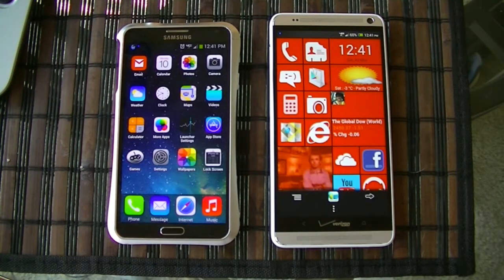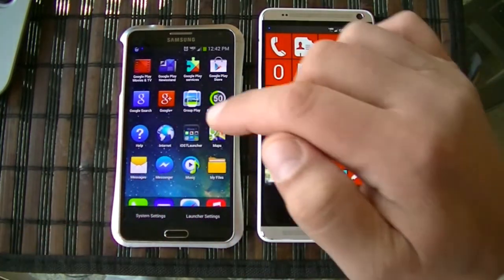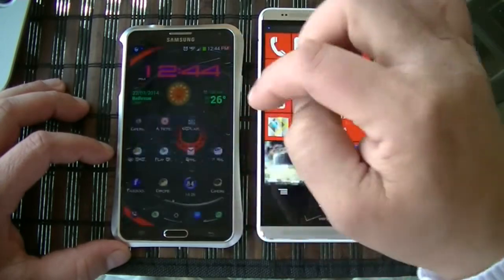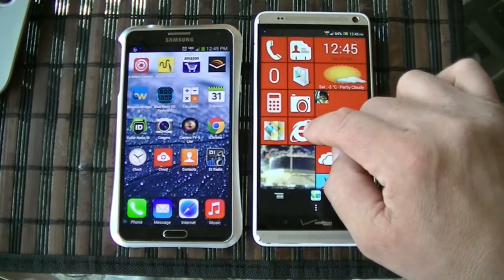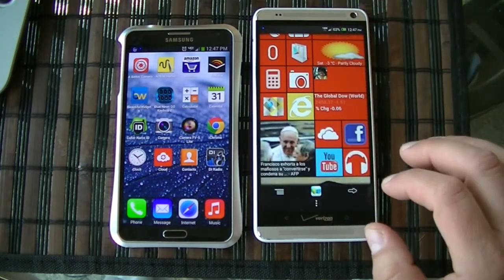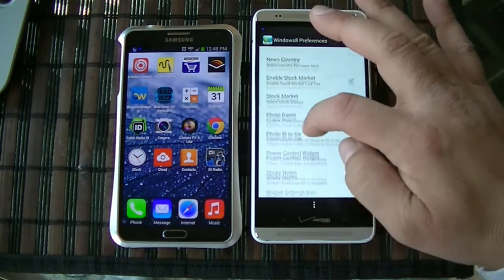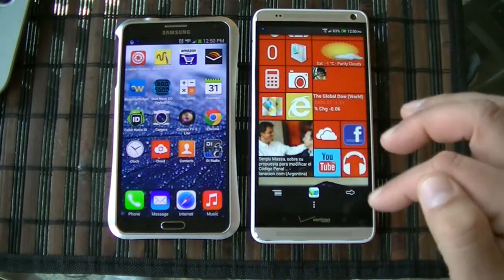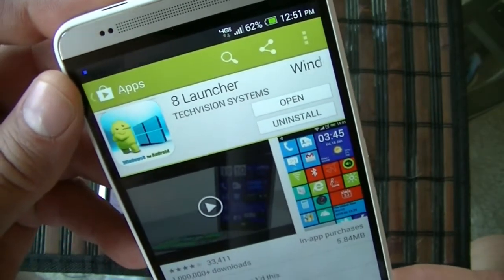Best iOS & Windows Launchers Galaxy Note 3 & HTC One Max